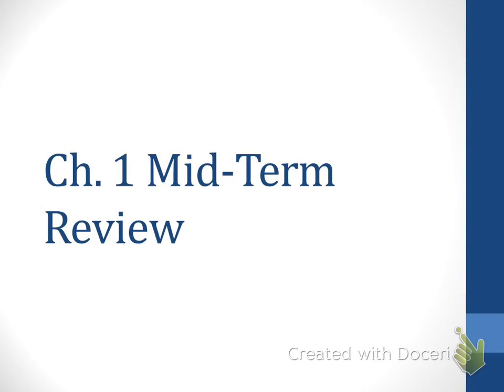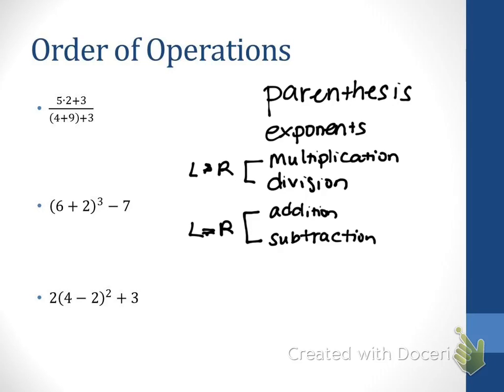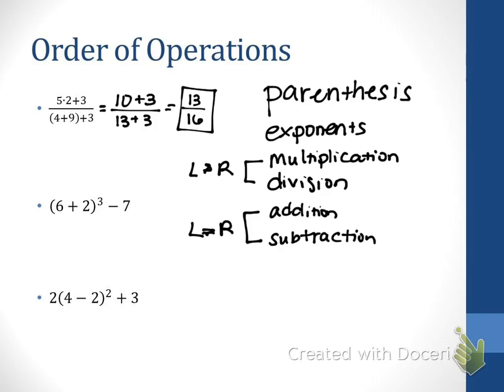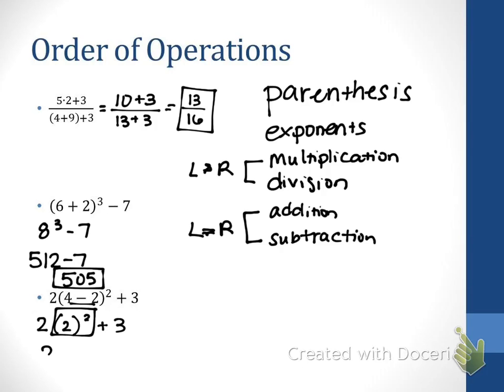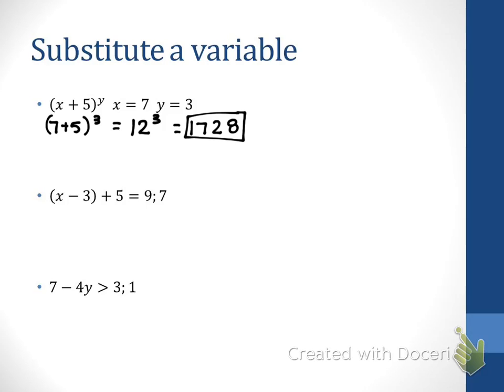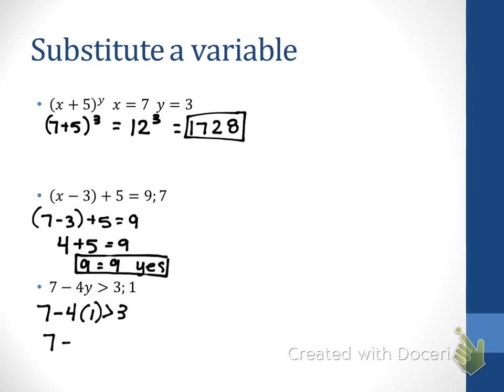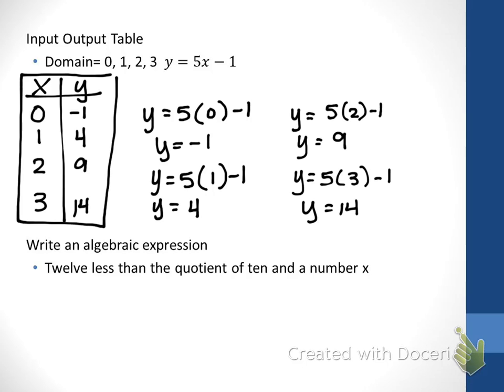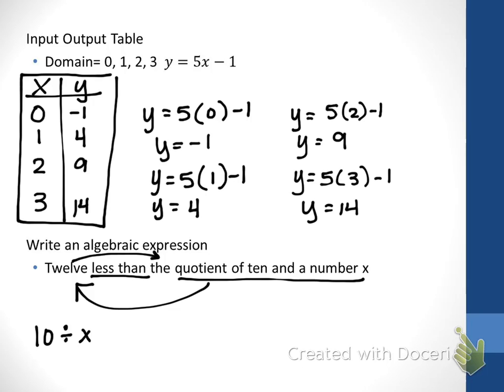Ch. 1 Mid-Term Review